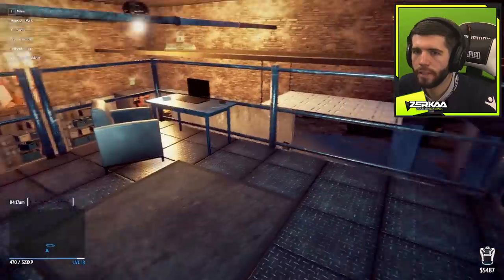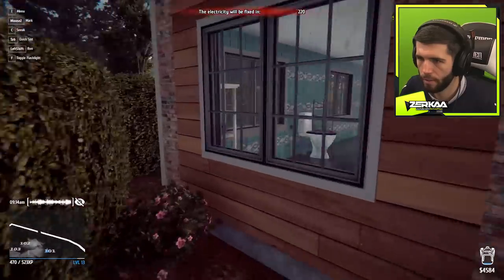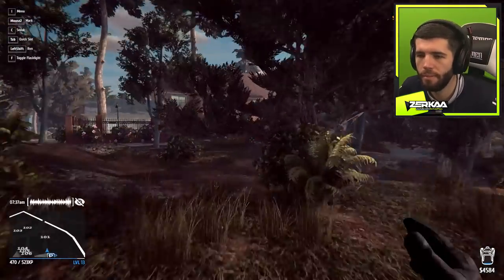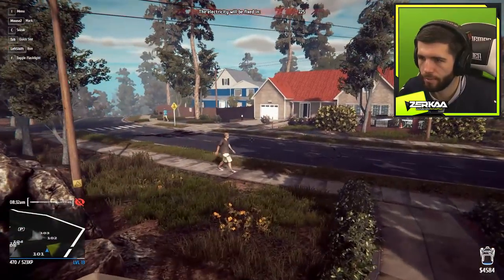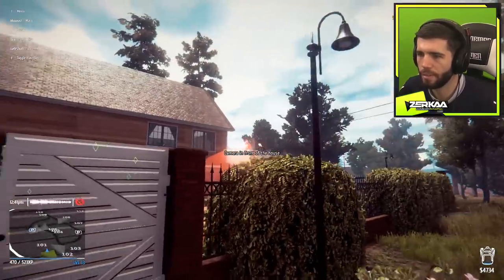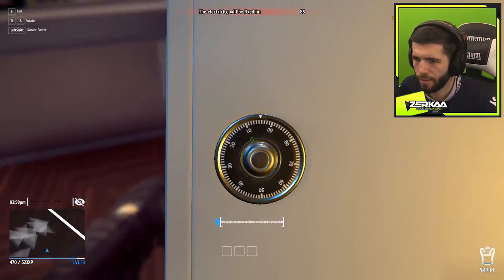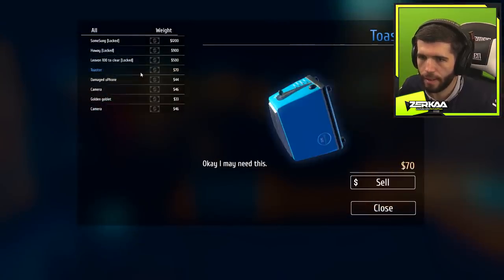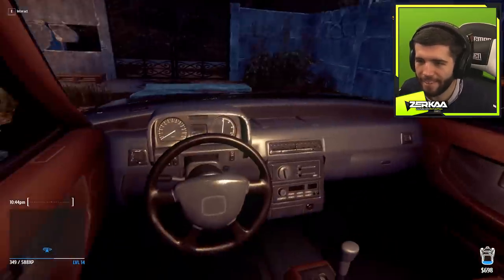BREAKING Into a HOUSE That Has CCTV CAMERAS (Thief Simulator #5)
► OUTRO SONG ◄
Artists: Shystie feat. Jme & Double S
Producer: Elicit